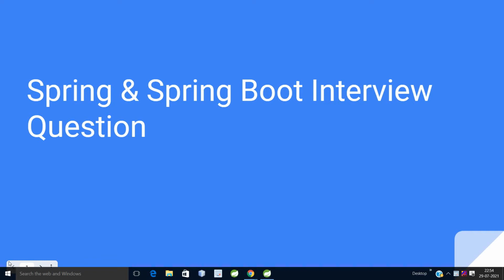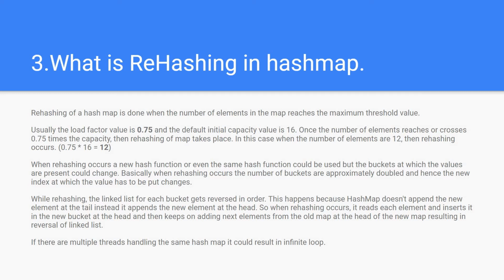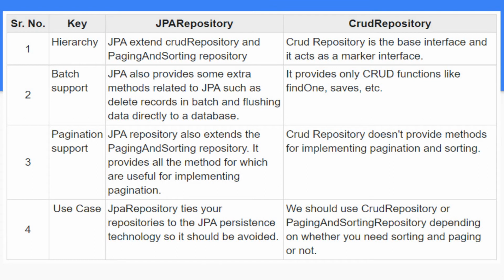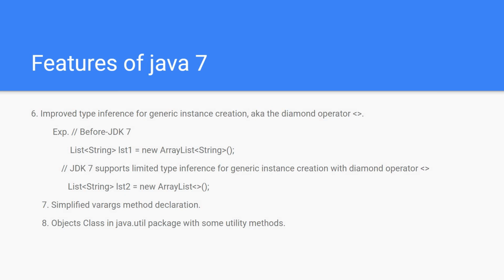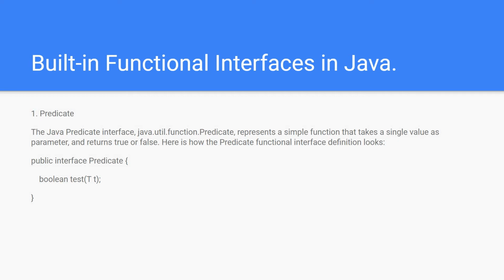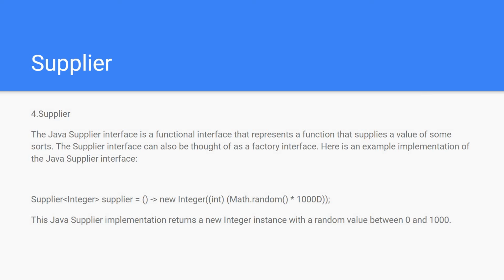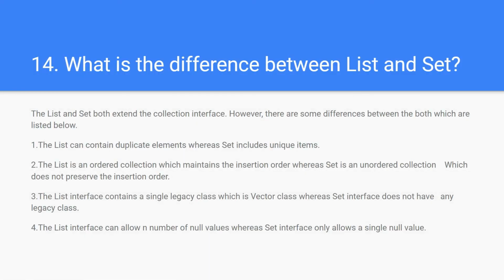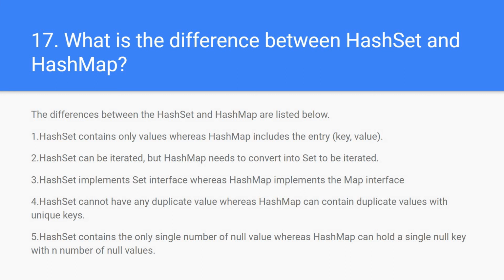Top Java, Spring boot Interview questions and Answers | Read once before Interview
Top Java Interview  2021| Spring boot Interview questions and Answers Read once before Interview 2021